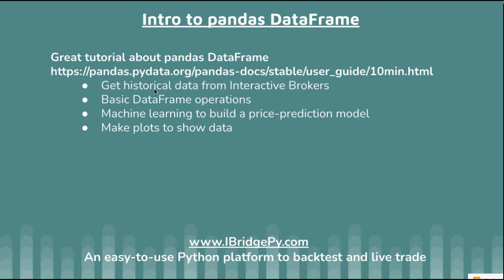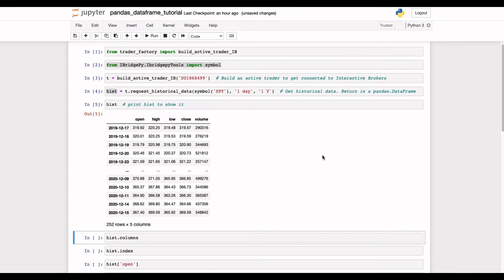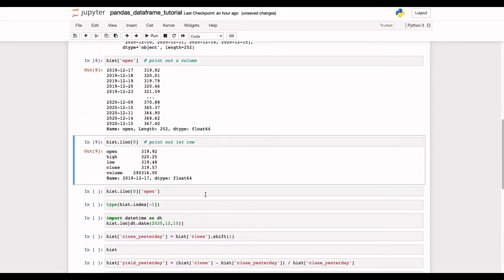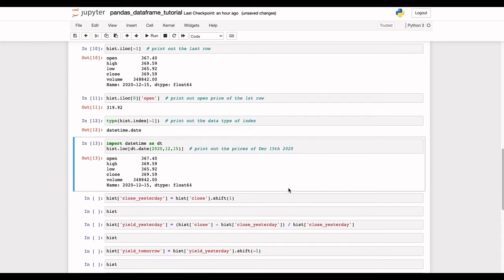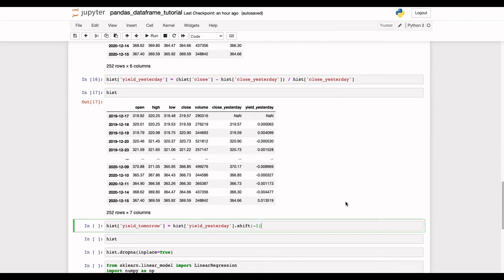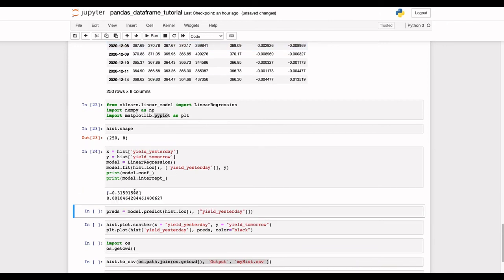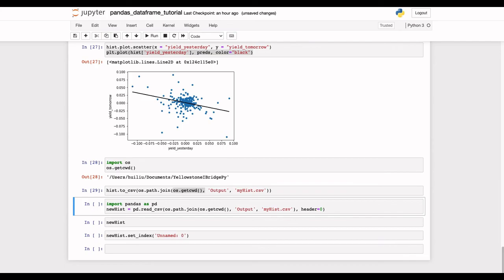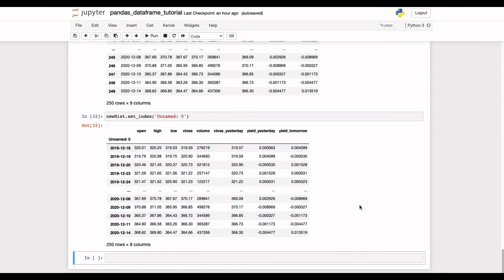Introduction to AI Machine learning pandas dataframe algorithmic trading in Python find promising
The goal of this tutorial is to give a brief introduction to pandas dataframe for algorithmic trading in Python and use machine learning skills to look for a promising trading strategy.

Topics:
    * Run IBridgePy using jupyter notebook
    * Get historical data from Interactive Brokers
    * Perform basic DataFrame operations
    * Use machine learning to build a price-prediction model
    * Draw plots to show data